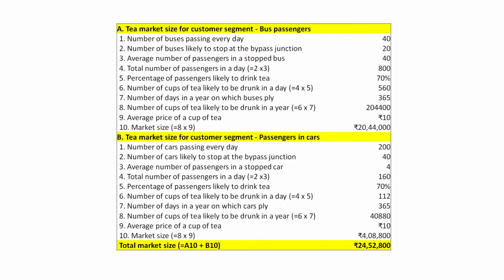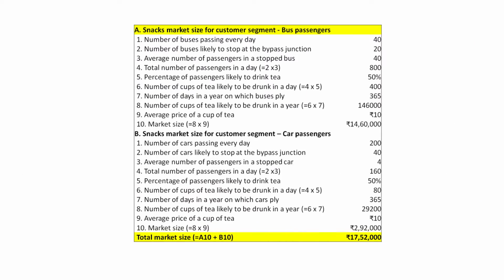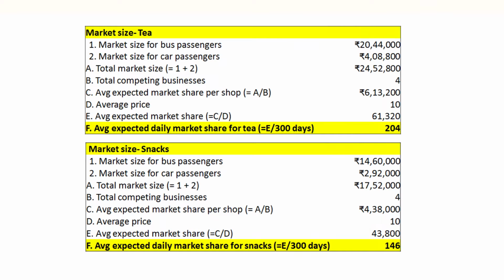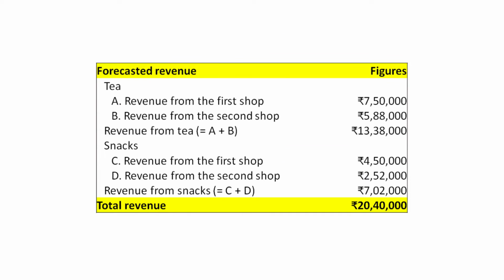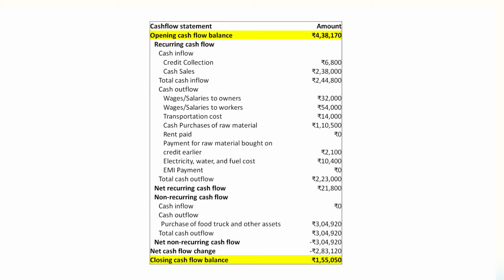127 Financial impact of Growth Strategy Five